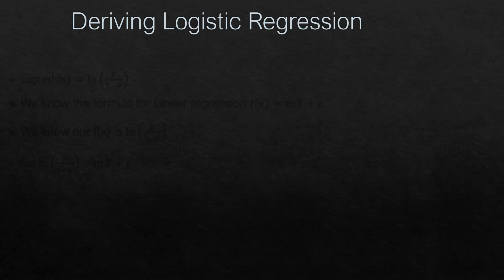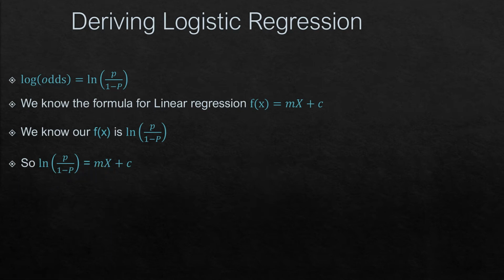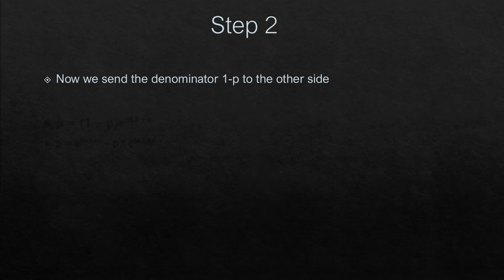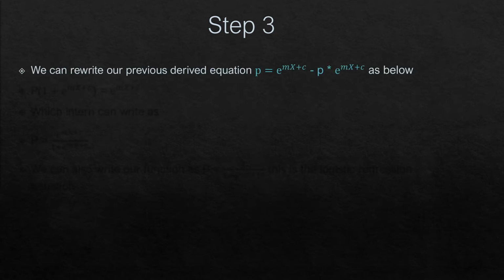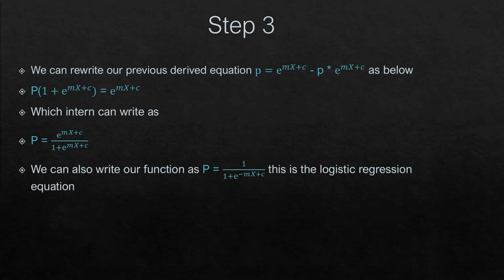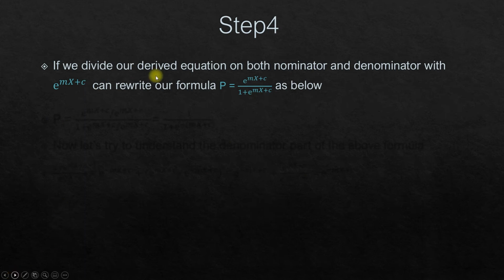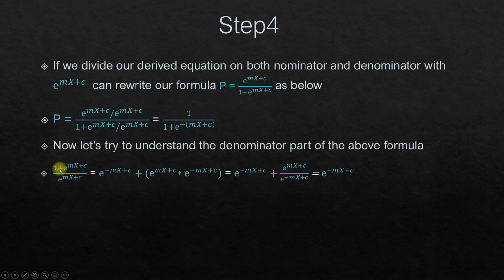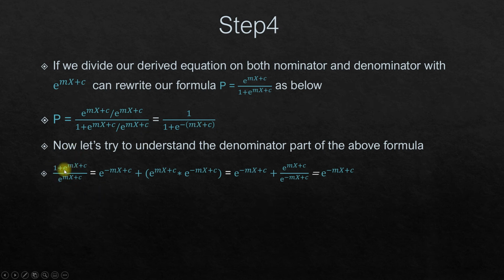Deriving logistic Regression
In this video we will try to understand how logistic regression is derived.